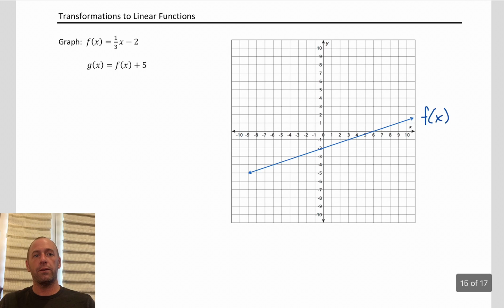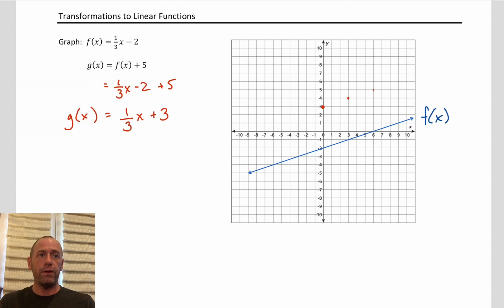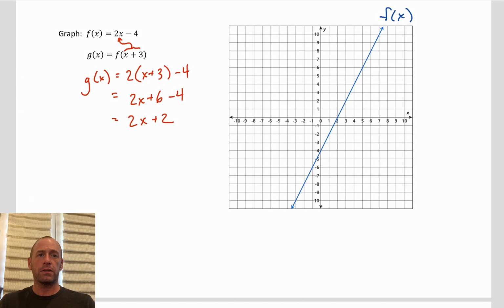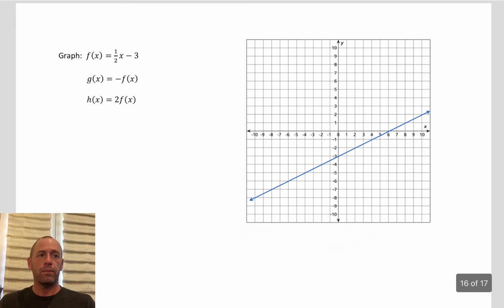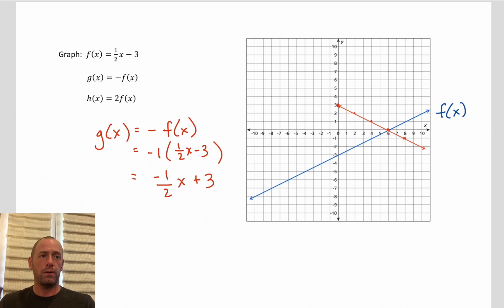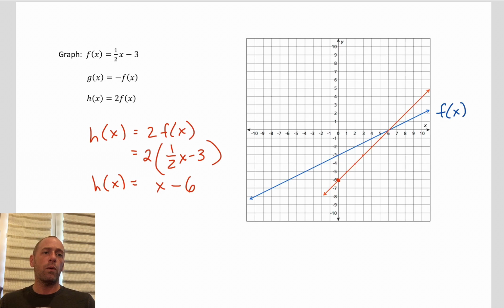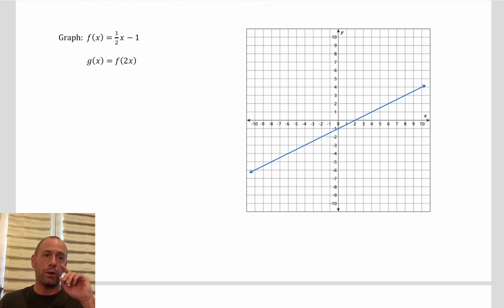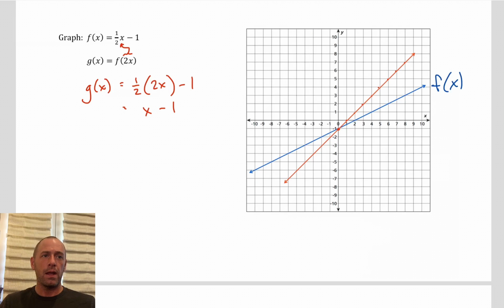Transformations to Linear Functions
Graphing to see the effect of adding to input/output, multiplying input/output